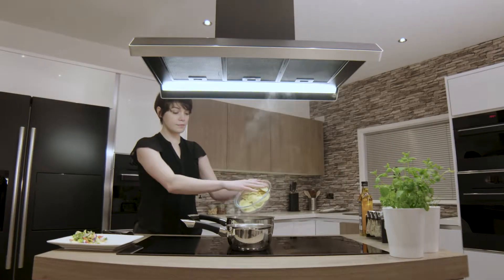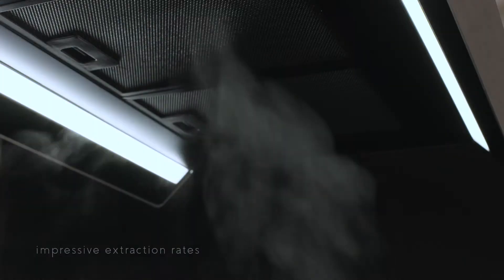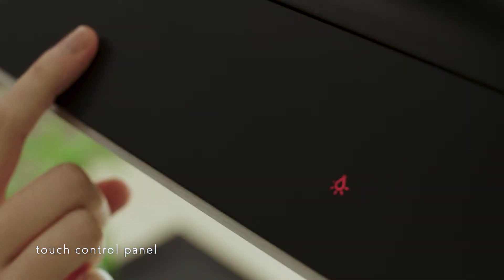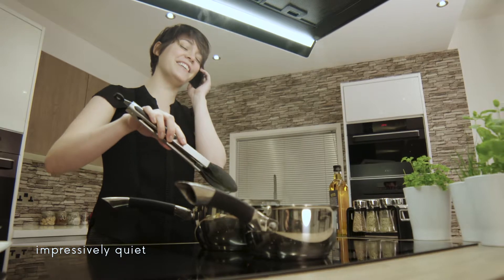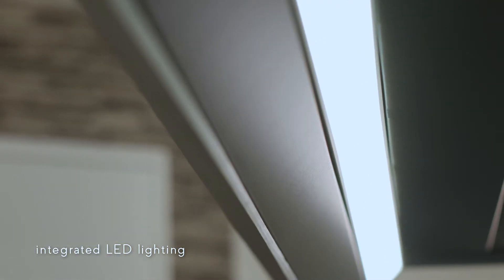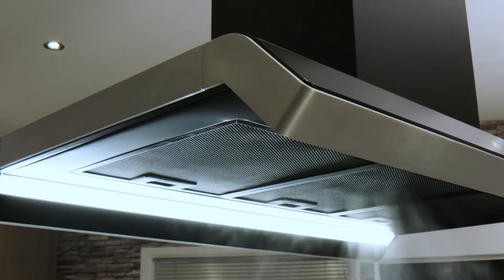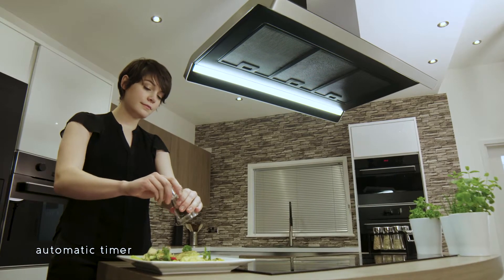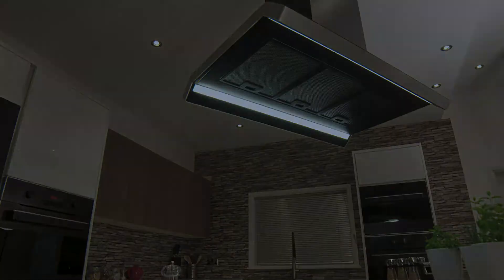Designer Kitchen Range from CDA - EZTK90BL Extractor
Designer extraction from CDA, the EZTK90BL is part of the DKR range. This extractor is not only stunning, it also boasts many great features such as touch control, timer function, low noise levels, high extraction rates and is B rated for energy efficiency. This extractor has an ultra-modern look with a crisp LED strip light to provide good illumination of the cooking area, whilst ensuring an odour free kitchen in no time.